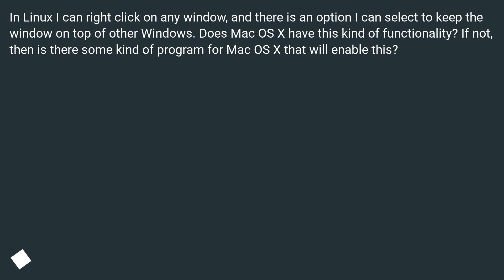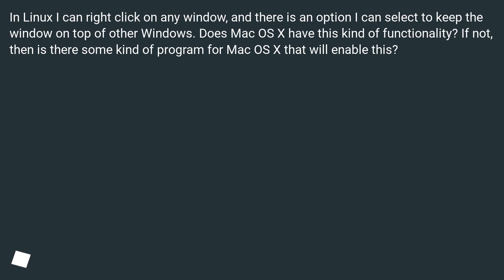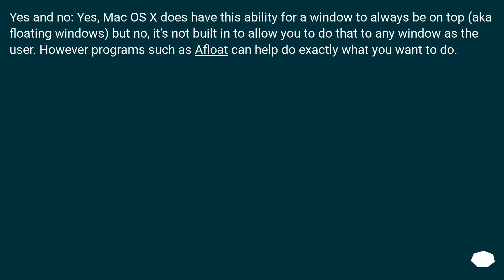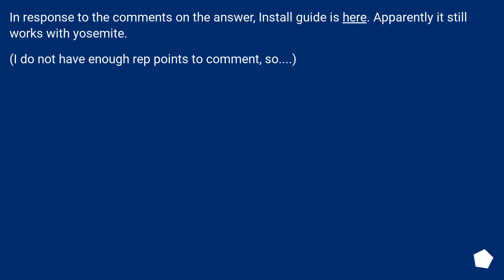Keep a window always on top in Mac OS X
Chapters
00:00 Question
00:28 Accepted answer (Score 18)
00:55 Answer 2 (Score 2)
01:15 Thank you